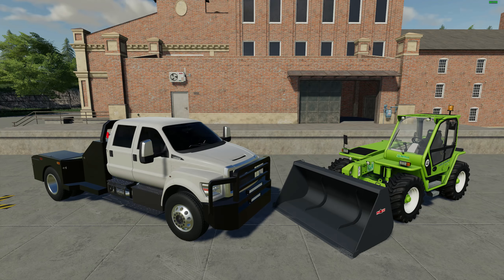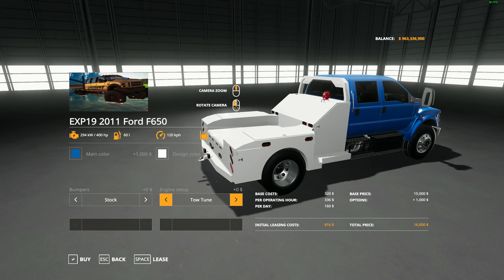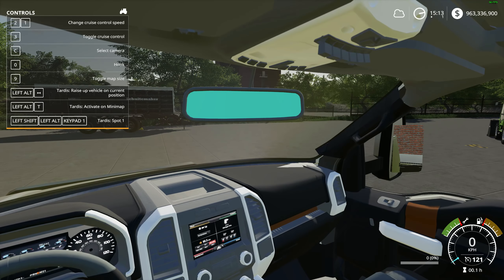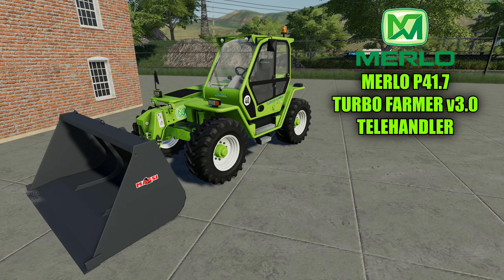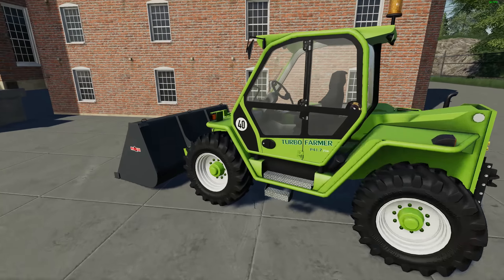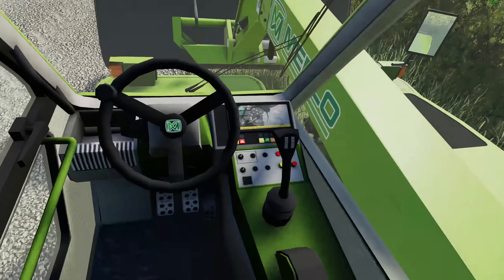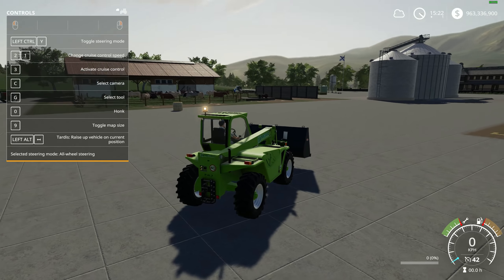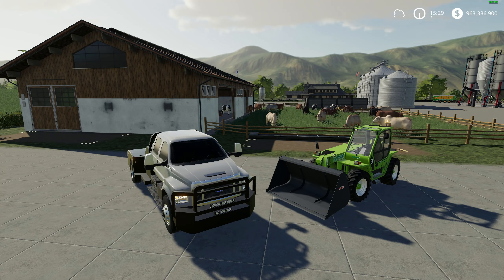Ford F650 Hauler Pickup & Merlo P41.7 Turbo Farmer Telehandler Mod Review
Today we take a look at 2 awesome little mods. The Ford F650 Heavy Hauler is a super powerful beast that would come in very handy on any farm. Beautiful looking interior as well as very fast. Then we check out the Merlo P41.7 Turbo Farmer Telehandler. A really cool looking telehandler converted from FS17 to FS19. With Axle adjustments and crawler option, not to mention the 7 meter boom length that can easily dump into a full sized tipper. 2 very nice mods that I personally recommend for your own game play. Additional information and links below in the description.

Flatbed Model: Marshall Marquart
Scripting/Ingaming: Cody Matthew Owens
Sounds:Expendables Modding
Interior: Expendables Modding

ARM-Team
PC Specs:

Raceing Wheel - Logitech G27
Controler - Xbox 360 Wireless